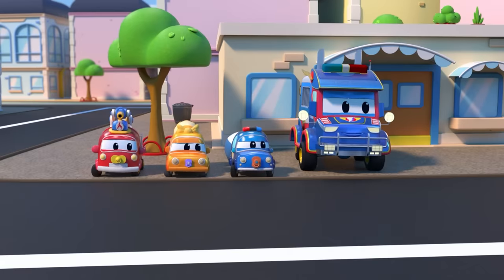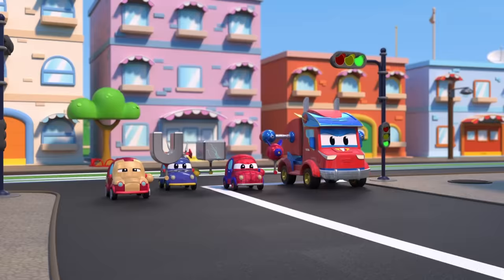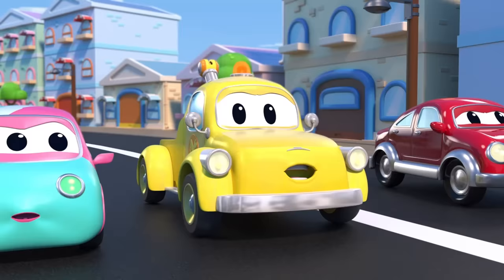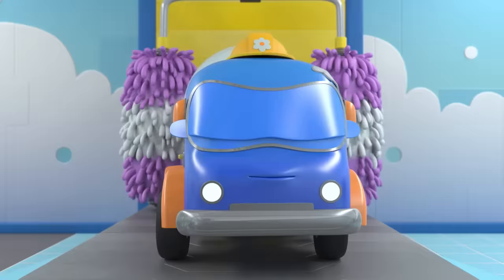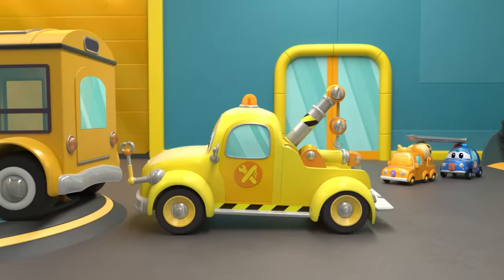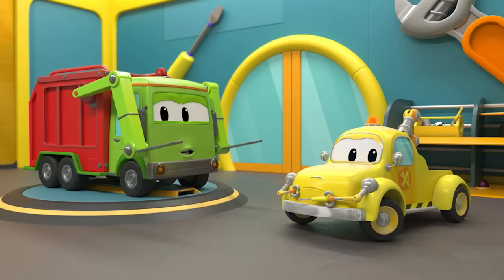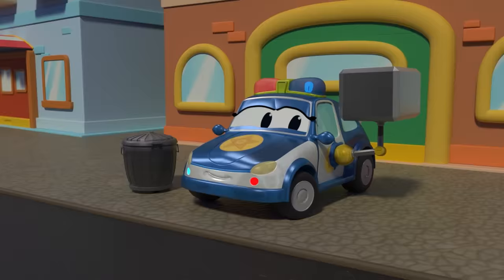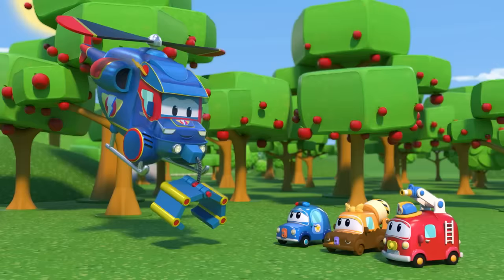Oh no! SUPER TRUCK POLICE CAR hurt in GIANT ANIMAL ATTACK|Emergency Vehicle for Kids|Care Repair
SuperTruck Police Car was helping Baby Trucks when giant animals steal their ball and he gets hurt. Tom tows him to his garage for repair before he can help Baby Trucks.

Welcome to Car City, an exciting universe where all types of vehicles live and thrive! This automotive metropolis bustles with activity and residents often find themselves in tricky situations. Fortunately, our heroes are always here to help a friend in need. Meet Carl the Super Truck, Tom the Tow Truck, the Car Patrol, and many more.
Based on the series who already won over million of children across the world, "Car City Super" takes the show to new heights with complete redesigns and refined storylines, centering around friendship and communal life.

Tom the Tow Truck welcomes his friends of Car City in his best-equipped Garage, to repair them or offer them a good Car wash!

NEW! Car City Cartoon for Kids with Carl super Truck! Car Patrol! Tom the Tow Truck! Troy the Train!